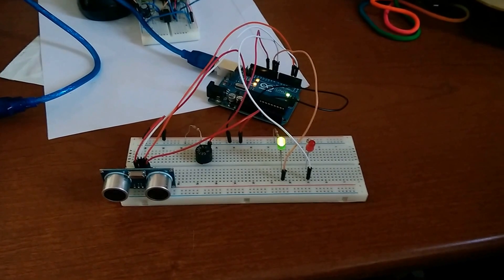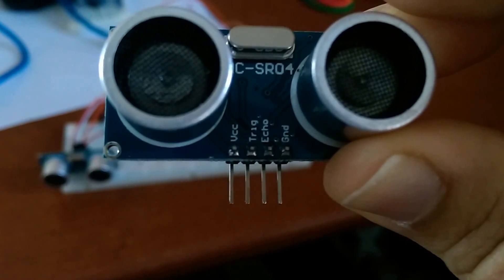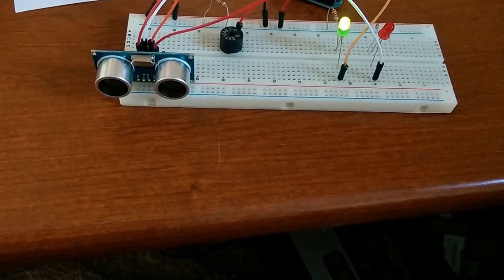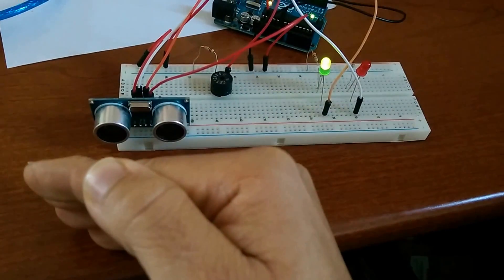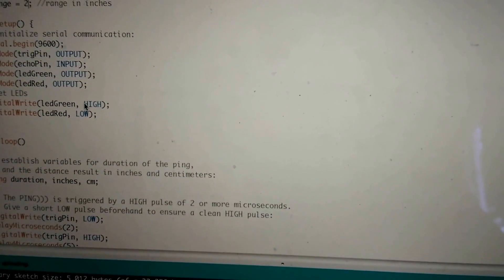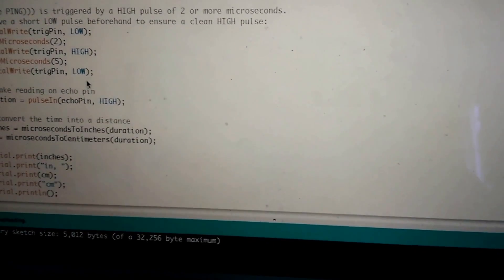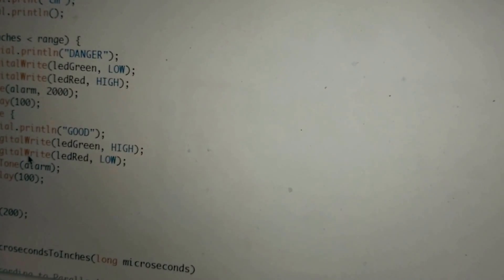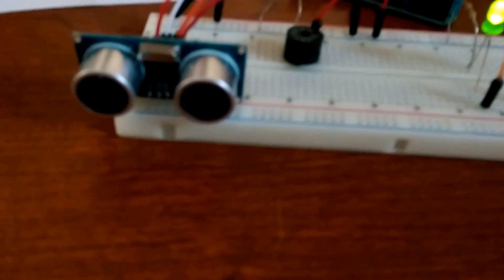HC-SR04 Ultrasonic Sensor Tutorial with Arduino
Learn other tips and tricks and build projects like this in my Arduino Bootcamp : Learning through Projects course

The HC-SR04 is an inexpensive ultrasonic sensor that is a great addition to your electronics project. This video demonstrates how it can be used in a simple application and describes the code to make it functional.

Arduino Bootcamp : Learning Through Projects is a hands-on, projects-based approach to learning the Arduino platform that is meant to  take you from Novice to Professional. It is catered to all levels of experience.

This  is how the course is designed. If you are new to Arduino, the first lessons will get you quickly up to speed on what the platform is and how to use it. You can then progress to simple projects which get you comfortable with basic electrical components.

For those already familiar with Arduino who want to take their skills to the next level, you can jump straight to the intermediate projects section. There, we will focus on making game-type projects using the Arduino and even an infrared repeater that can allow you to copy, store, and playback any IR signal, just like your own universal remote.

Next, for those that might be already comfortable with Arduino, there is an advanced projects section where we tackle projects like an online weather station, remote controlled car that you can control using a smartphone app (using accelerometer movements on the mobile device), and open source phone that can make actual calls and send text messages and many more!

I have always believed that project-based learning is the best approach where you actually learn by doing and building something that actually works. This is the approach I take in this course. I will explain all the electronics principles involved with each project, show you how to wire up the circuits and give detailed line-by-line code reviews on how it all works.

Along the way, you will learn about and become extremely proficient with the following components as they will be incorporated in projects:

Breadboards
LEDs
Active and Passive Buzzers
Switches
Potentiometers
Transistors
Ultrasonic Sensors
Seven Segment LEDs (single and four digit)
Infrared Receivers
Joysticks
8x8 Matrix LEDs
Shift Registers
DC Motors
Servos
LCD Screens
Bluetooth Modules
Wifi and GSM Shields

Here is a link to the code for this particular project shown in the video:

Ultrasonic Sensor

Arduino Kits